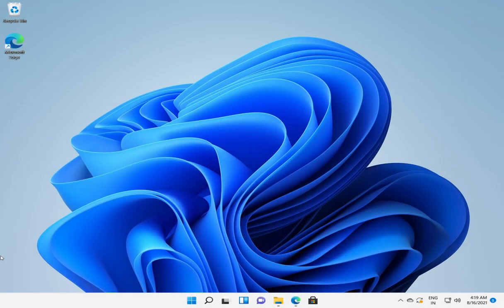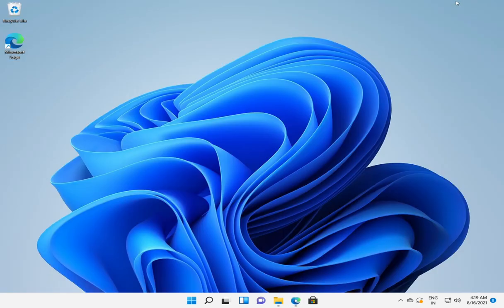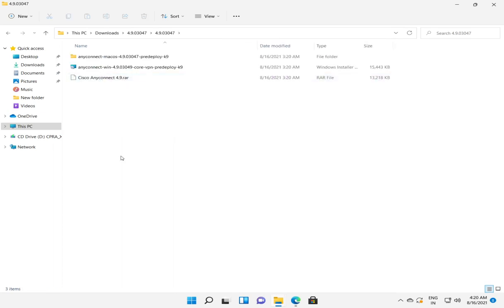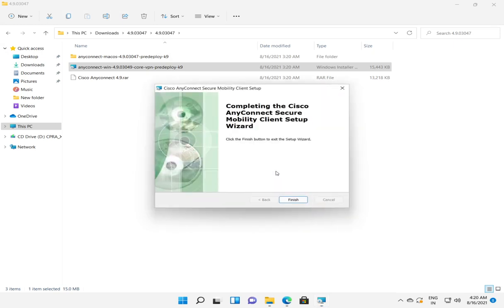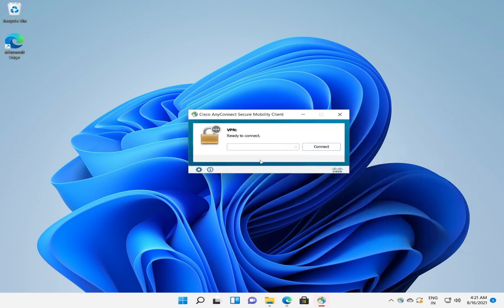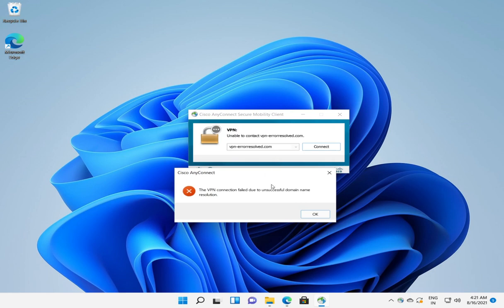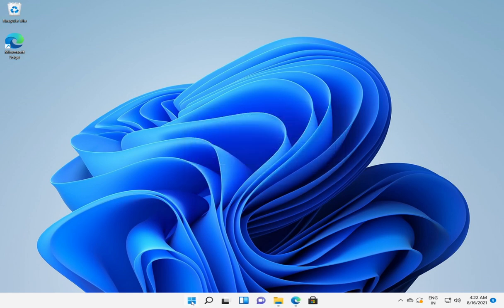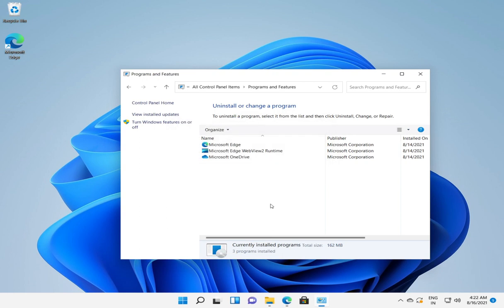How to Install and Uninstall Cisco Any Connect in Windows 11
In this step-by-step video, learn how to  Install and Uninstall Cisco Any Connect.